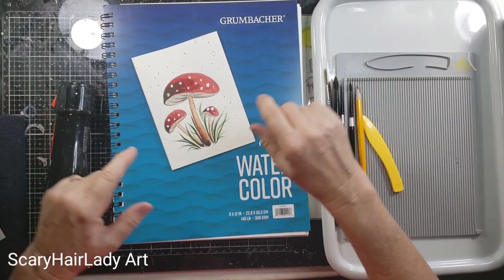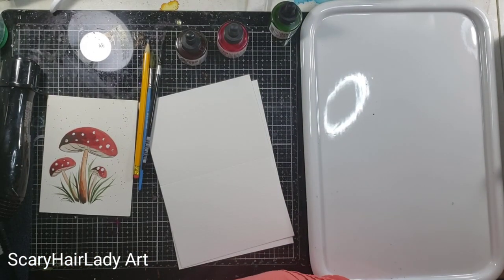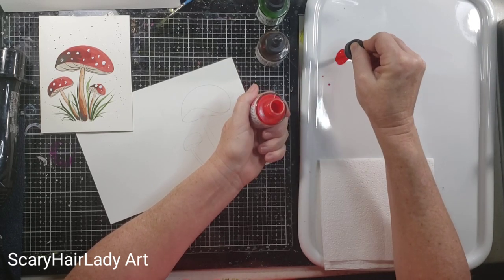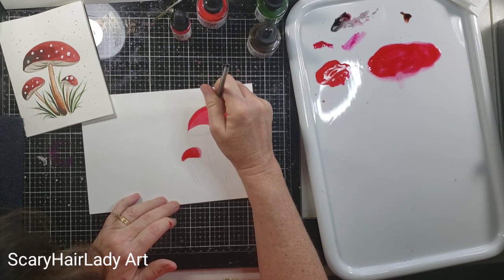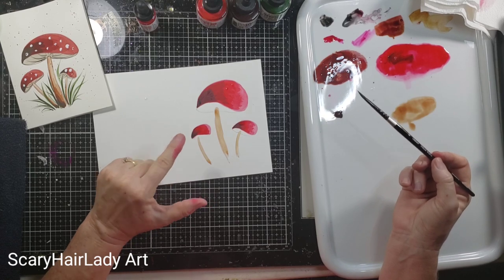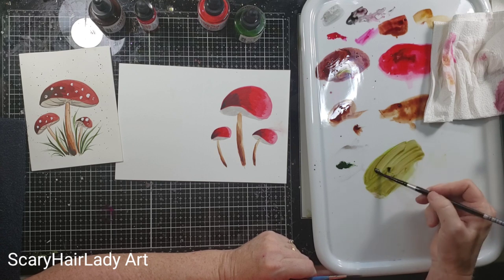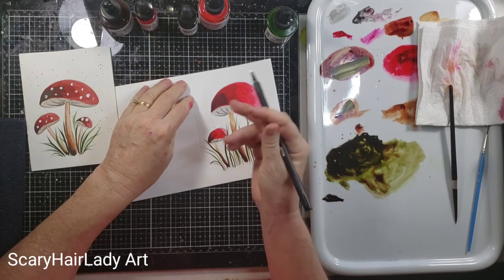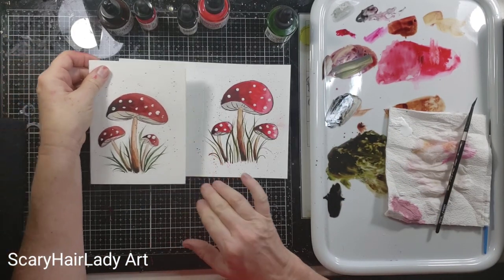246 Watercolor Mushroom Painting Card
Grumbacher paper
Dr. Ph Martin watercolor paints
Silver brushes #4
Liner paint brush
Revlon Blow dryer